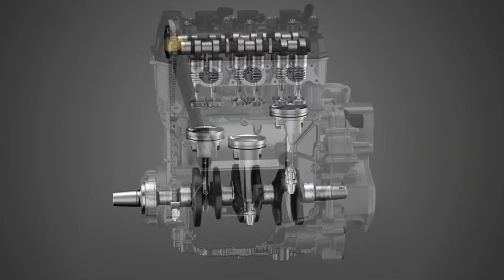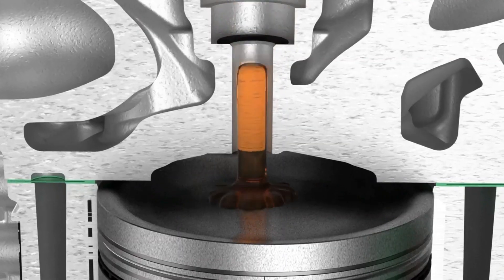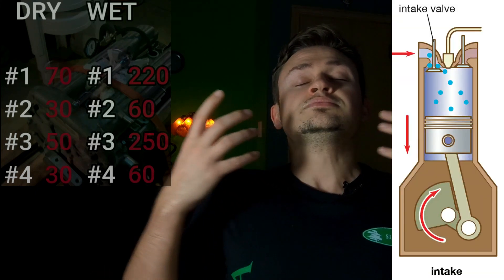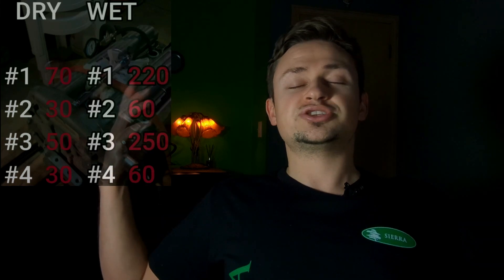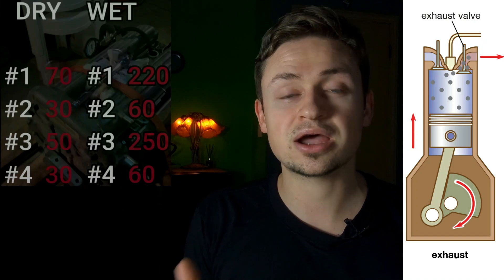Compression Test Vs Leak down Test (Abandoned Gm Ecotec Motor)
Today we talk about the Gm Ecotec L61 engine compression test!
The benefits of a compression test vs leak down test
Voice your opinions of the possible problems?

My Camera

My Phone

PoweDeWise Lav Mic

Techno Lab Mic